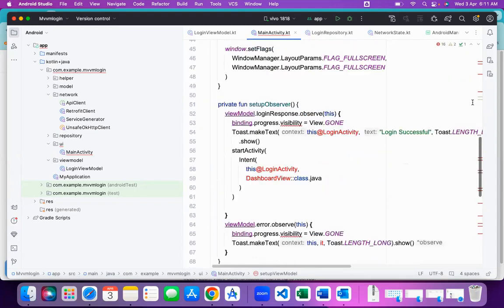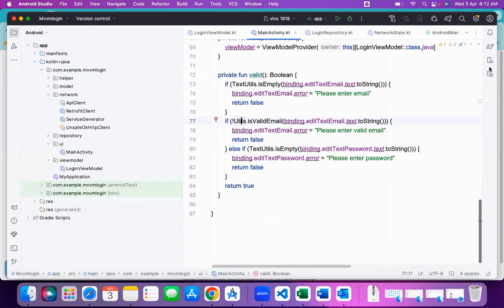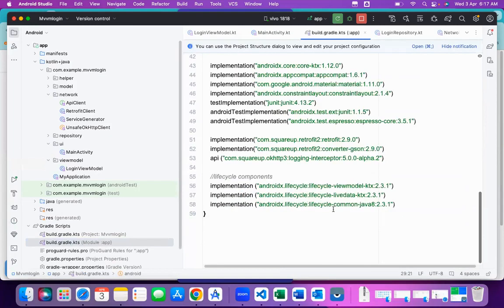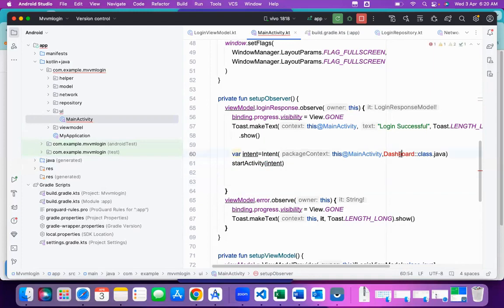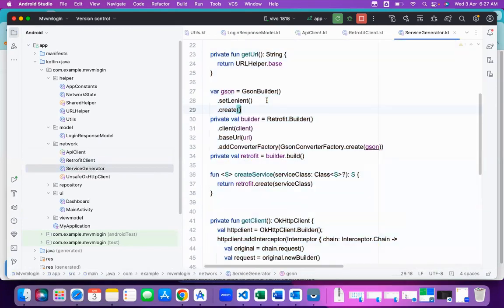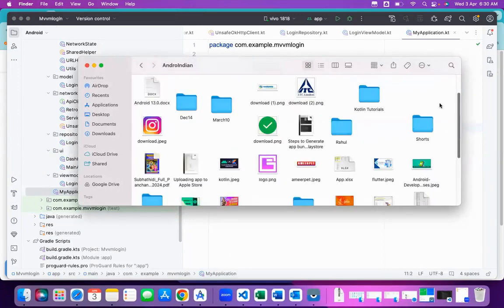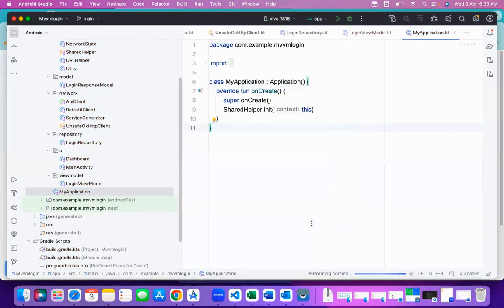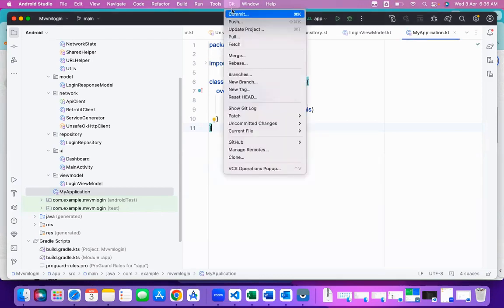MVVM Architecture part4) Android Tutorials | AndroIndian